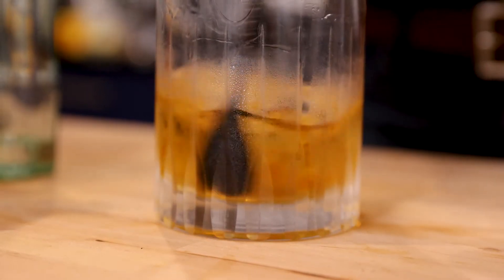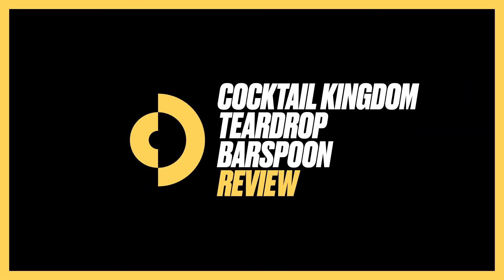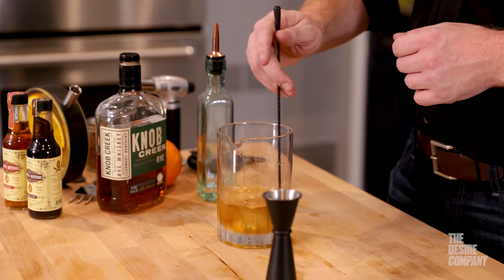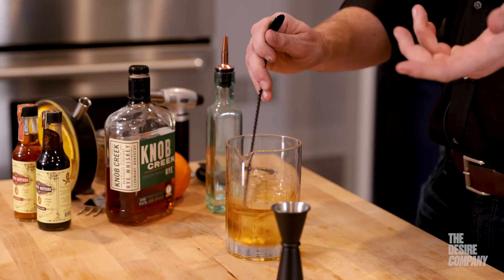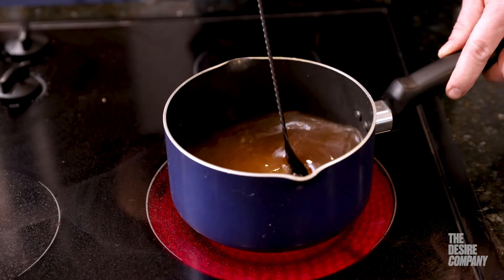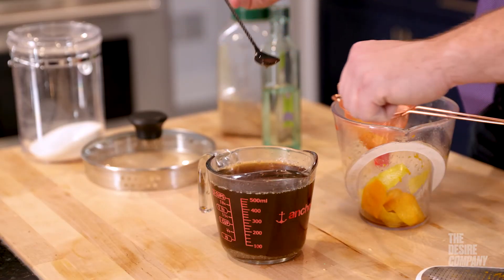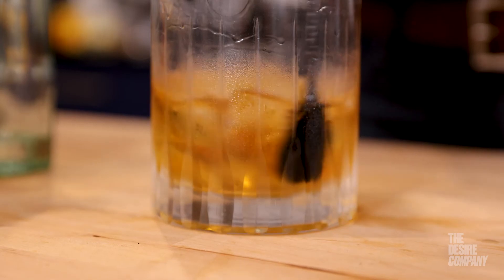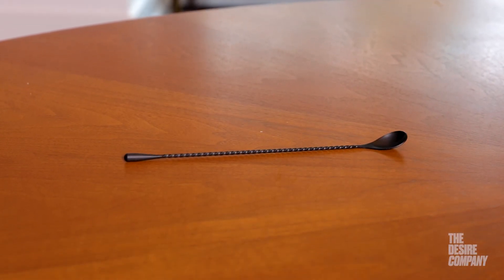Cocktail Kingdom Teardrop Barspoon Review with Garn McCown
Born and raised in Atlanta, Garn McCown worked his way through high school and college at Georgia Tech in restaurants and bars as early as 14-years-old. He began his spirits career in small restaurants, dive bars, and clubs, where he continually strived to learn and grow. This fueled his passion for craft cocktails, quality spirits, and ingredients, and cutting edge techniques. Garn truly began his craft cocktail endeavors at Bluepointe in the Buckhead Financial District of Atlanta, continuing to grow and learn at both high-volume and craft programs with Kimpton Hotels, Seed Kitchen and Bar, Marriott Hotels, The Pool Hall, The Aviary, and Gypsy Kitchen & The Southern Gentleman.